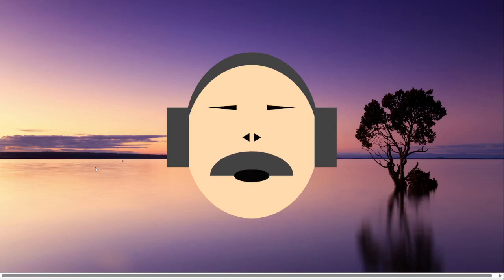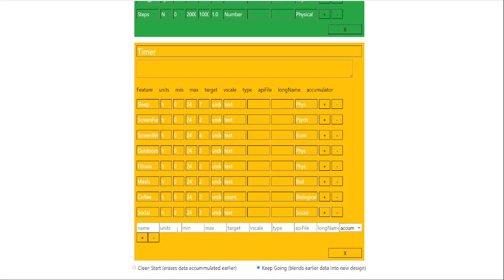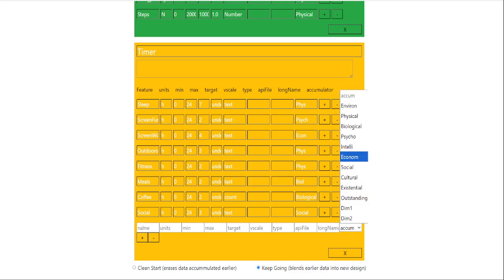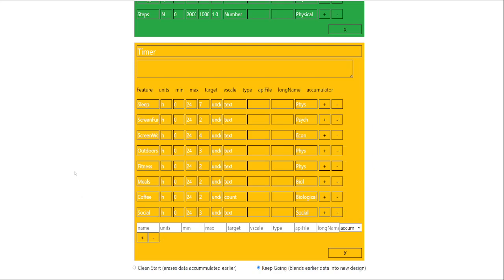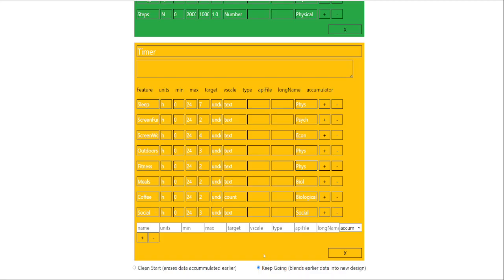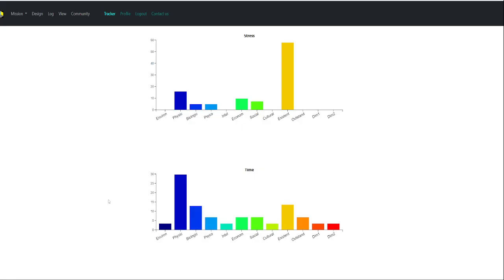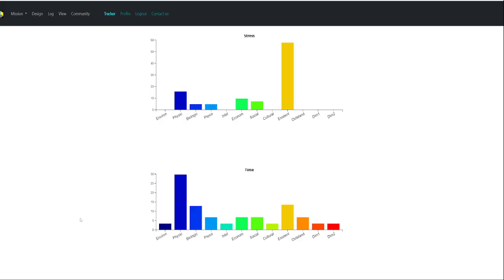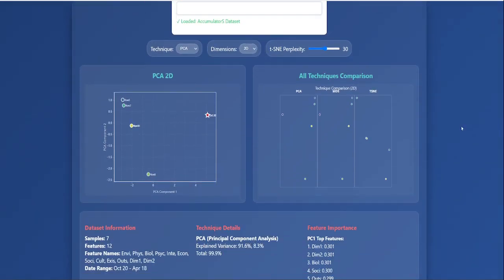Accumulator-2025-10-26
Accumulators Bundleverse